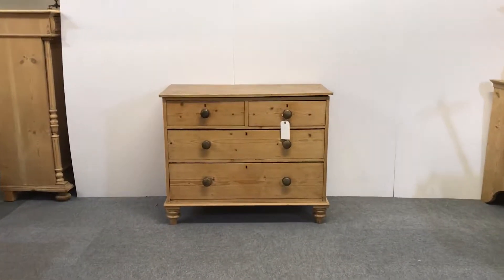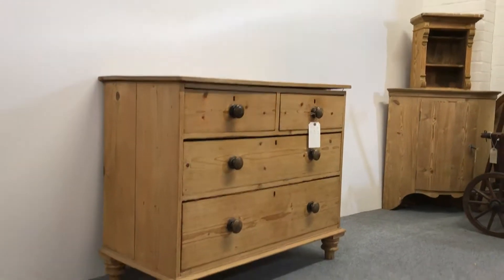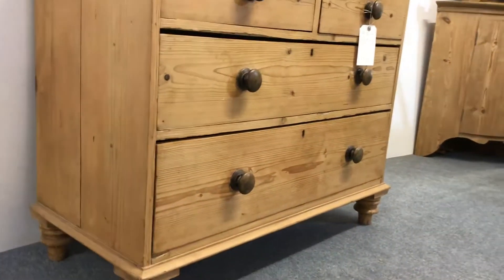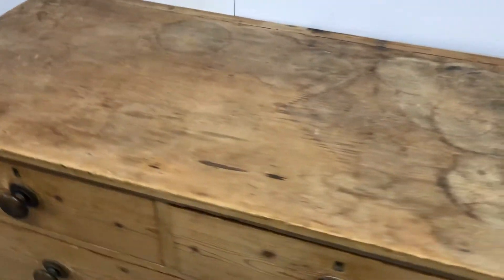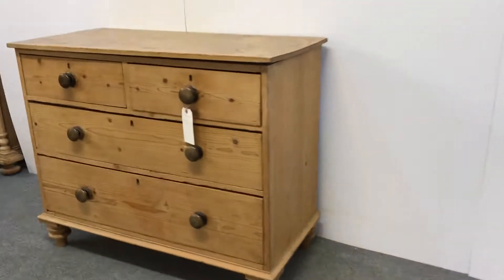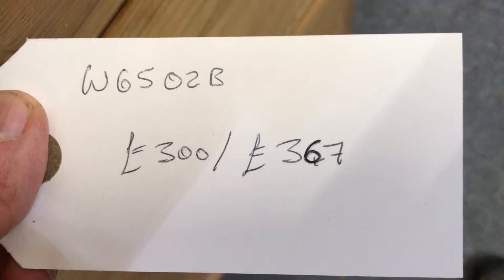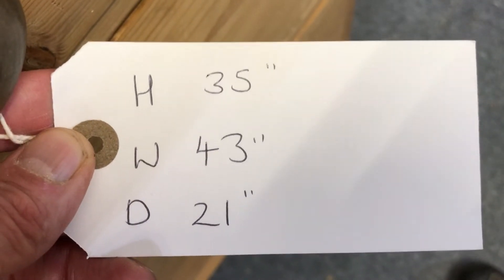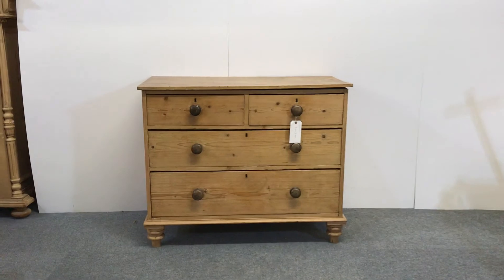Rustic Old English Pine Chest of Drawers - Pinefinders Old Pine Furniture Warehouse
A very attractive and well made Victorian pine chest of drawers. It has a rustic appearance, which adds to its lovely charm, with the original dark wooden drawer knobs and aged top. It is stood on the original feet - a very nice feature!
There are four drawers in total, two small ones at the top and two full width ones at the bottom.

You can purchase this, as it is seen here, in its natural rustic state for £300. Or, we can restore and wax it for you at the price of £367

Code number W6502B

I'm afraid this chest of drawers has now been sold. All of the pine chests of drawers we currently have for sale can be seen on our website here: